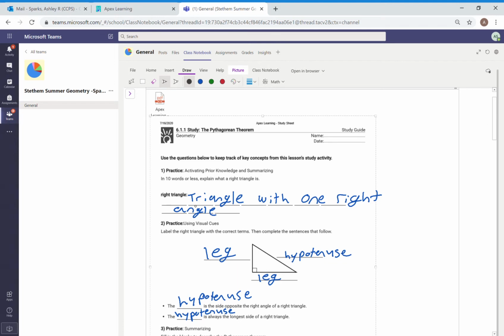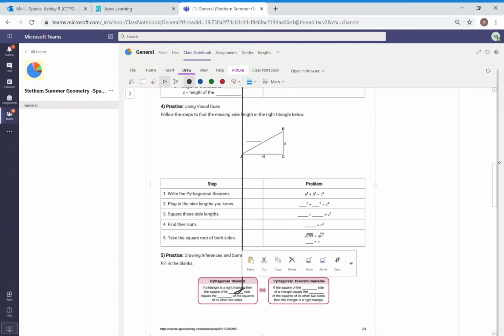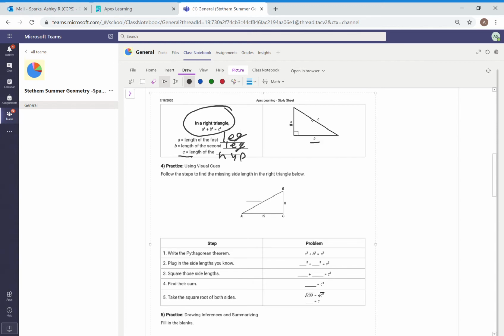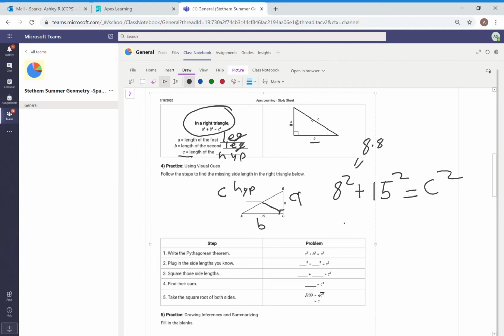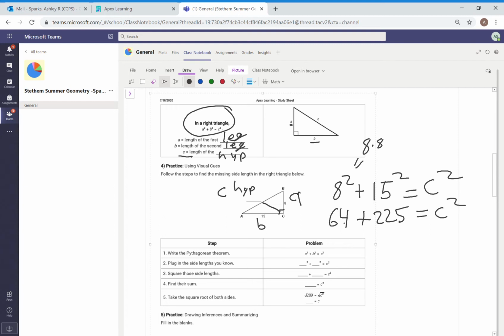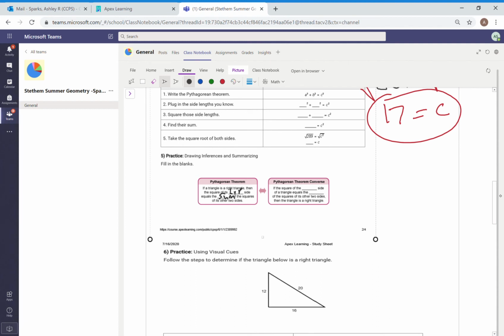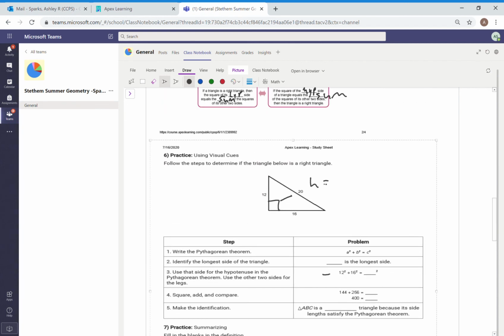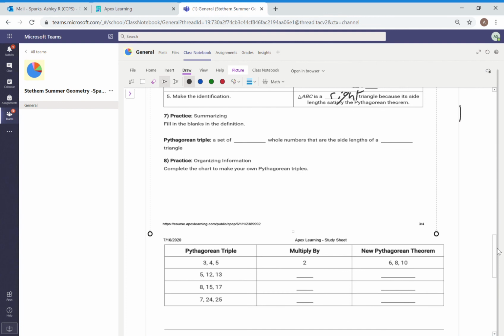APEX 6 1 3